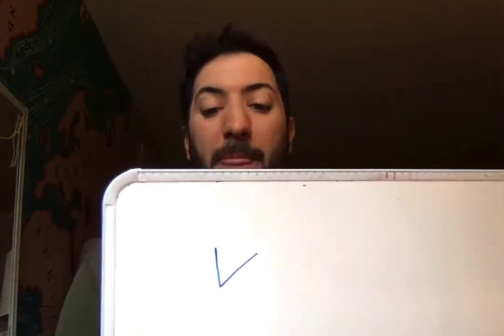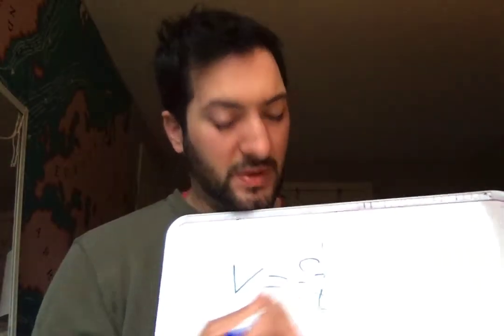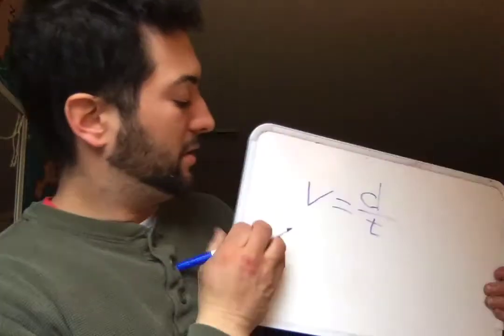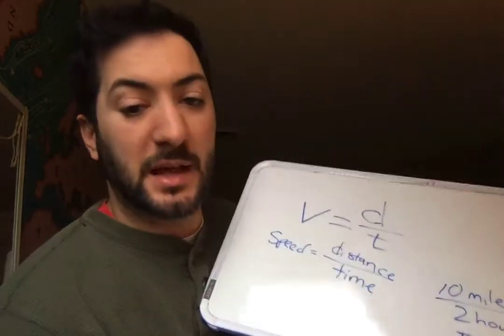Science Ch. 14 lesson 1 Lecture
In this lesson, we talk all about Newton's First Law of motion and all of the Physics associated with it